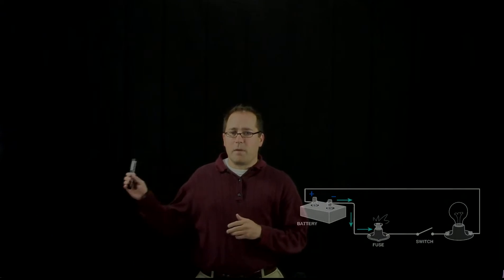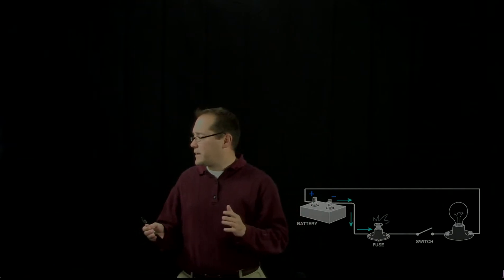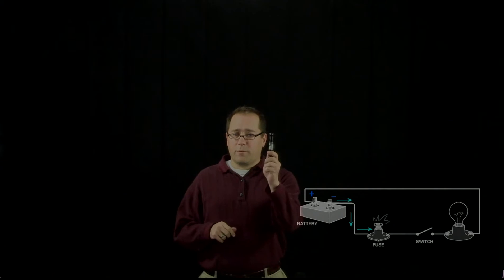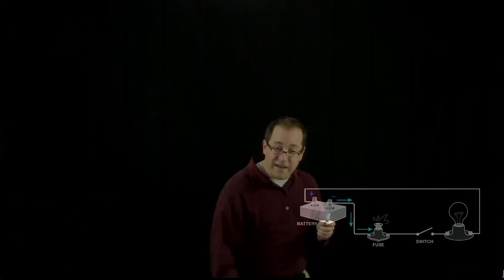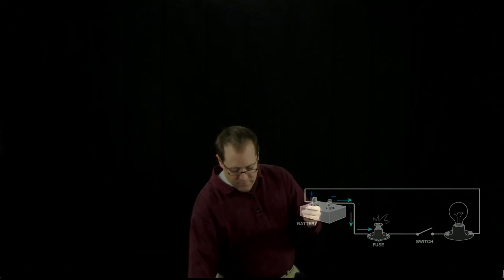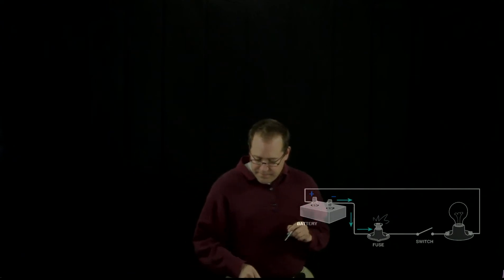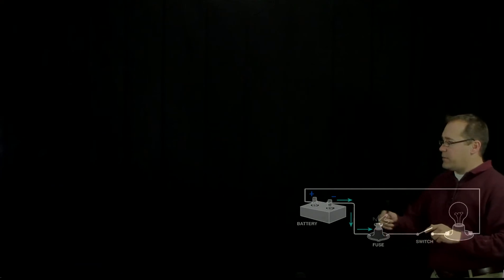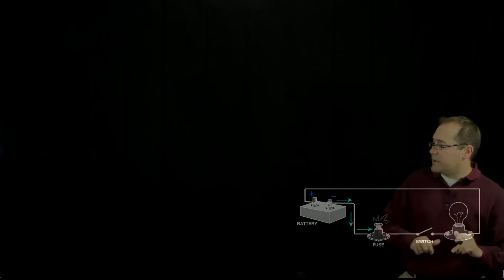Lightboard Interacting With Graphics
An easy way to interact with graphics while recording.